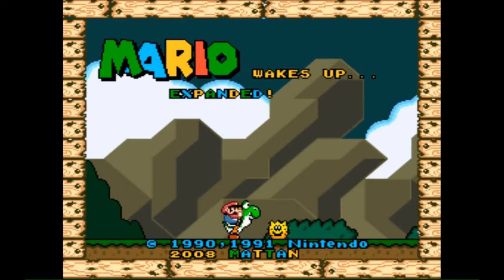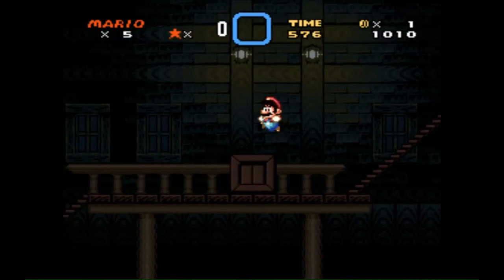Hackoween (Mario Wakes Up, An Ordinary Sonic Hack, Earthbound Halloween) - Neo Reviews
What better way to celebrate than with a twist on some old favorites!